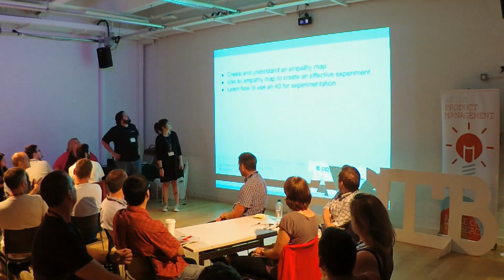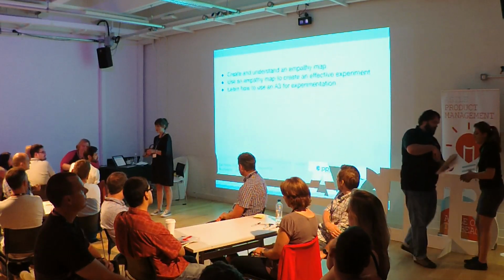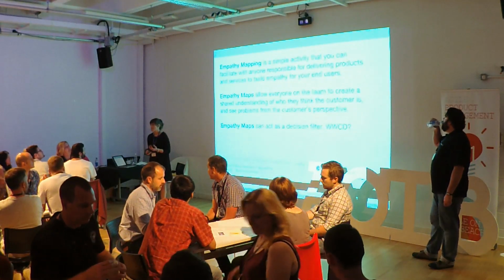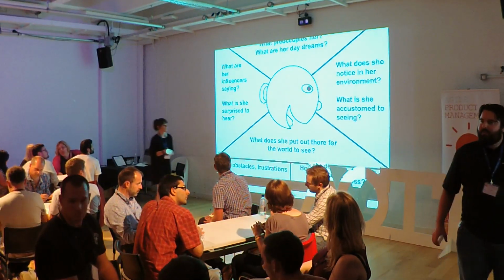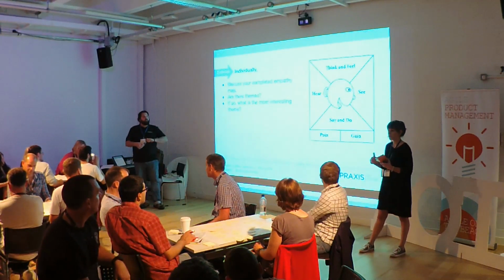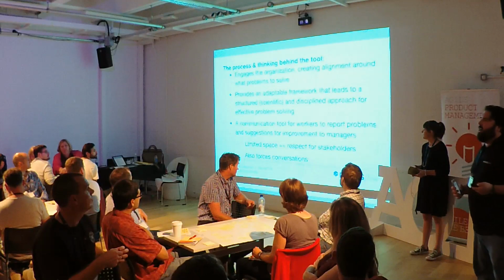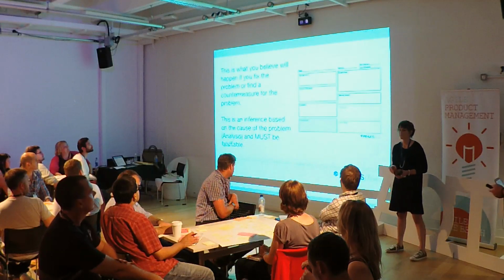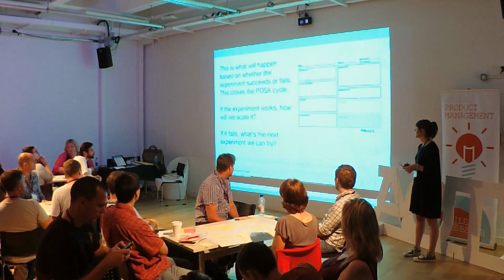UX and A3 Thinking – Cat Swetel & Mike Caponero Agile on the Beach 2016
UX and A3 Thinking: User First Problem Exploration – Cat Swetel, Tidal River & Mike Caponero

Intermediate

Has your team or organization ever delivered a fun, shiny solution, only to realize later it was a solution to a problem that doesn’t exist? A3 Thinking (pioneered by Toyota) is a method for problem exploration and validation that can mitigate the risk of delivering unneeded products and features by helping to identify, explore, and validate problems and solutions.

Has your team or organization ever delivered a fun, shiny solution, only to realize later it was a solution to a problem that doesn’t exist? Has your team ever felt the features you developed were treating symptoms without ever really identifying users’ underlying problem?

A3 Thinking (pioneered by Toyota) is a method for problem exploration and validation. It can mitigate the risk of delivering unneeded products and features by helping to identify, explore, and validate problems and solutions in a disciplined manner. During this workshop, attendees will learn how to use an empathy map, a common UX tool, to inform the A3 process, write great hypotheses, and design effective experiments. This workshop is ideal for those in a UX role or anyone working on an Agile team currently using personas or empathy maps.

Cat is an experienced lean and agile practitioner and coach. When not working, she enjoys hiking, reading feminist literature, and making jokes about Bitcoin.

Mike uses his instructional design skills to continuously improve and adapt trainings to effectively meet current clients’ needs and contexts by engaging participants in the active construction of knowledge of lean/agile principles in socially interactive and cooperative settings. He is a former science teacher and current college debt slave, holding a BS in Environmental and Organismal Biology and MAT in Science Education. Mike embraces the research-backed theories of education in which learners take an active role in the construction of knowledge through inquiry and experimentation; approaches which correspond to the core principles of the improvement and coaching kata of TPS and PDSA/A3 problem solving approach.

A two day conference on the Cornish coast with a beach party in between, perfect to evoke creative and technical thinking, enjoy time with the UKs leading thinkers in agile adoption and evolution.

Agile on the Beach is a leading annual conference in Falmouth, Cornwall. Exploring the latest agile and lean thinking in software craftmanship, teams and business. Including ample networking opportunities such as the beach party this conference brings together 400 people to explore, evolve and find out what it means to be truely agile in business, from its culture to product development practices